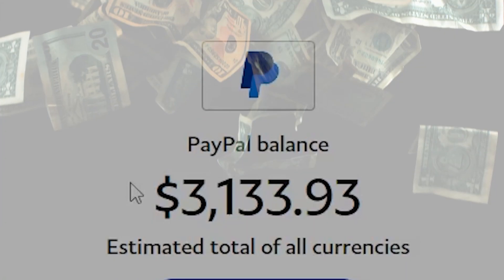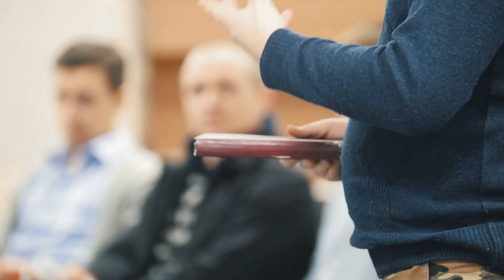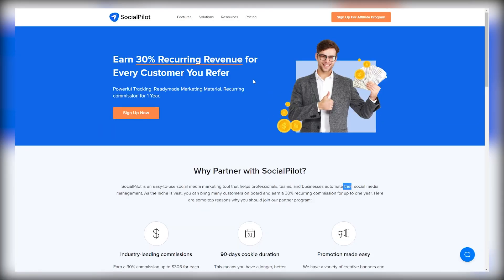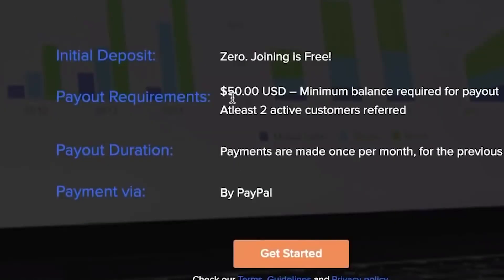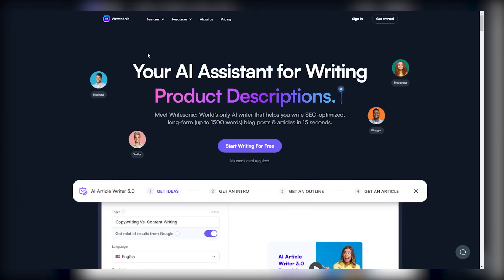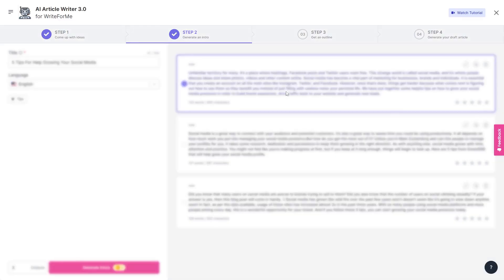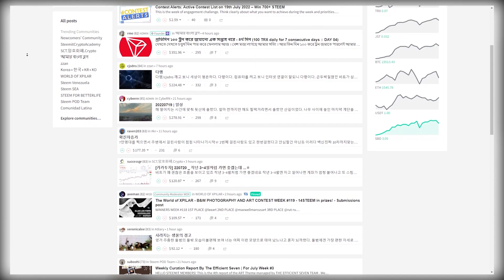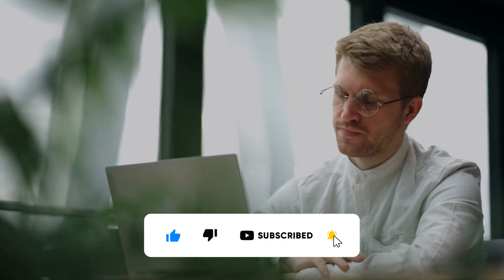FASTEST Way To Make $3400/Week Copy Pasting Affiliate Marketing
I’m gonna show you how to make $3000 a week from affiliate marketing as a complete BEGINNER. You don’t need to invest anything and you don’t need any skills or experience - all you need is your device, internet connection and the instructions that I’m gonna give you. I’m breaking everything down step by step, so be sure to pay close attention to every single money-making second…